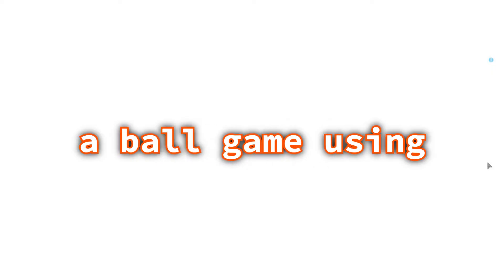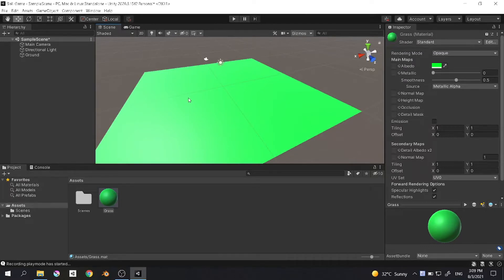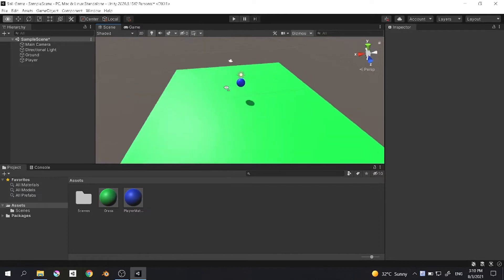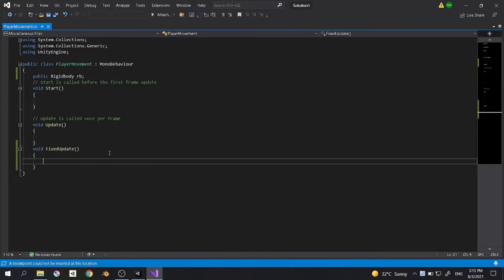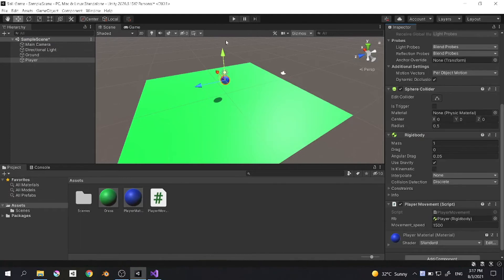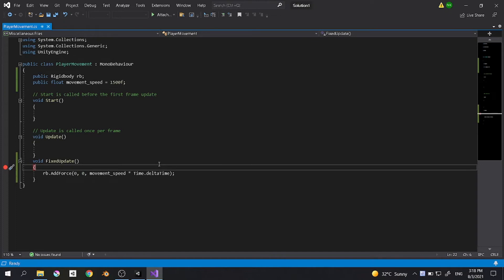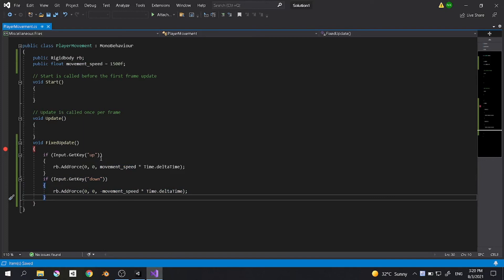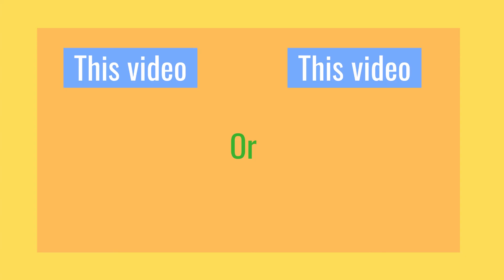How to create a ball game using Unity! Part 1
In this video, I make a ball game using C# and unity game engine, this is a very fun beginner project so be sure to watch till the end!

Timestamps🕐:
0:00 - Intro
0:19 - Programming
9:18 - End screen